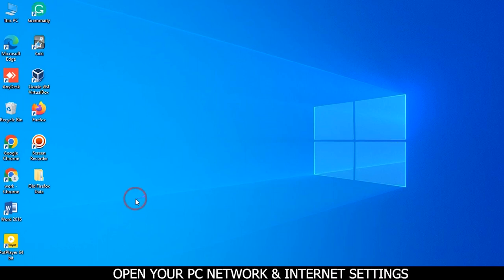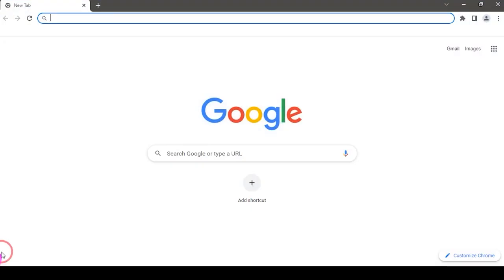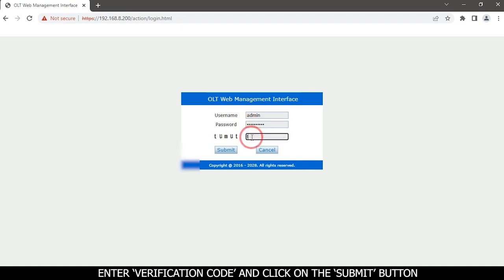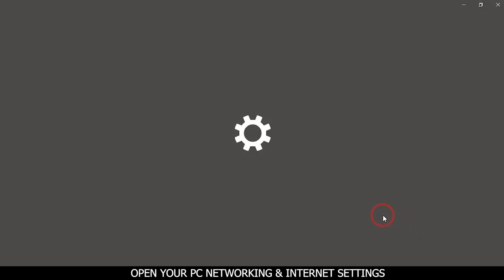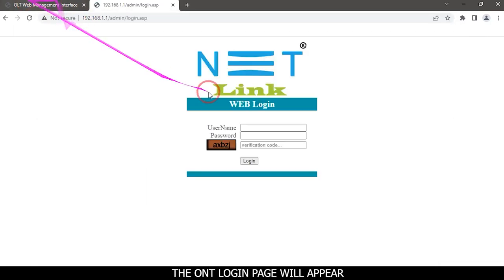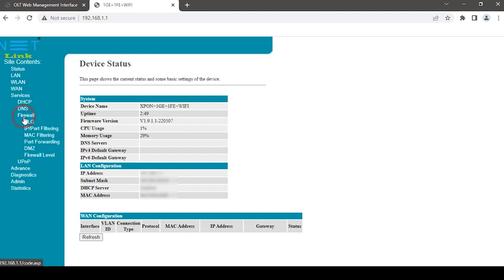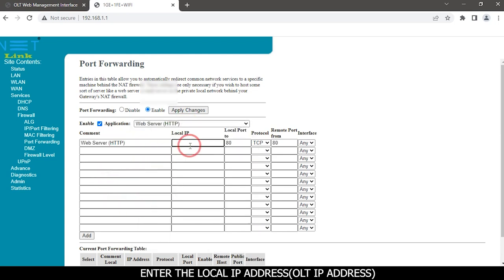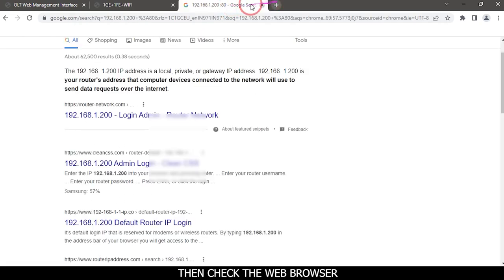TO CONFIGURE PORT FORWARED IN NETLINK V2802GW ONT -144